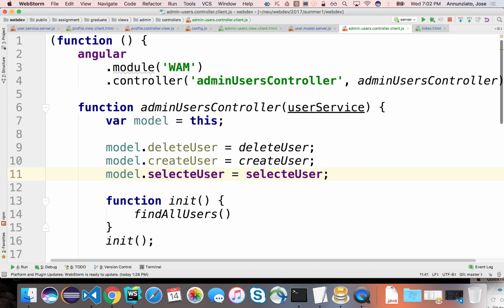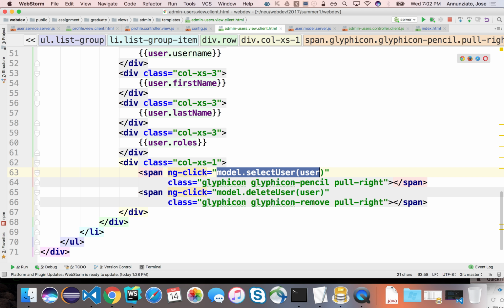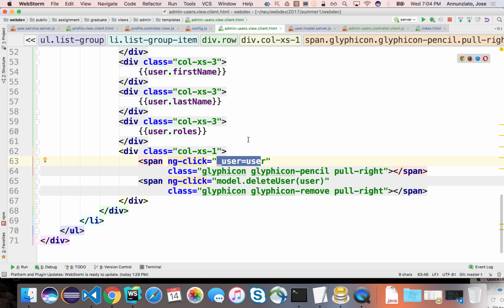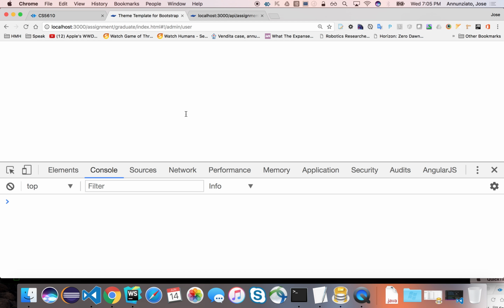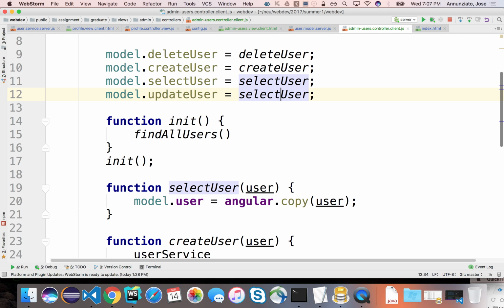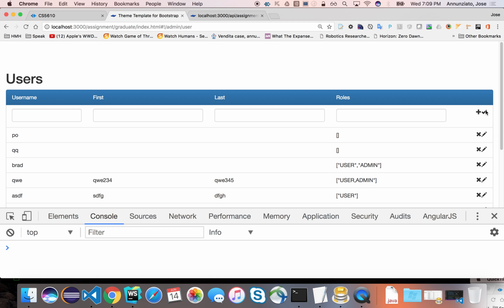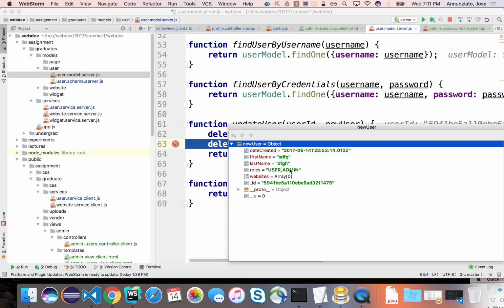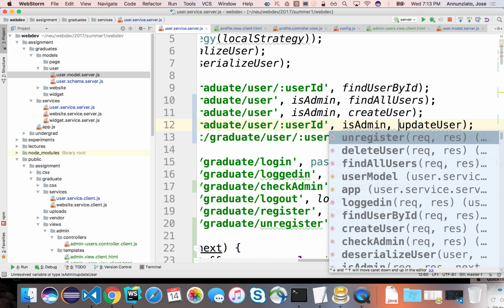6 19 update user in a MEAN app graduate webdev summer 1 2017